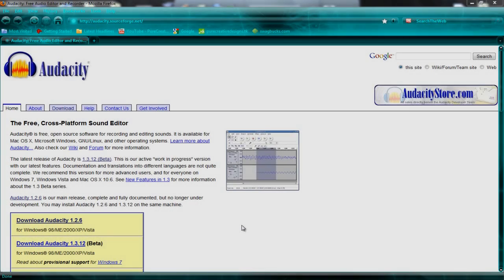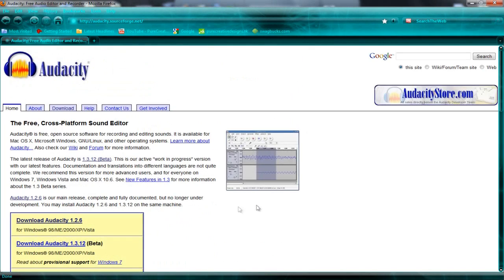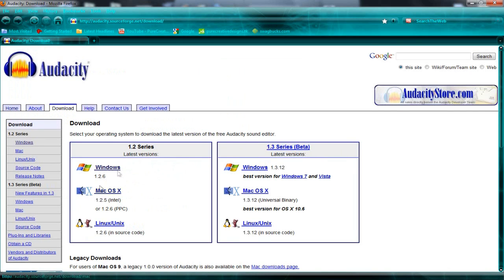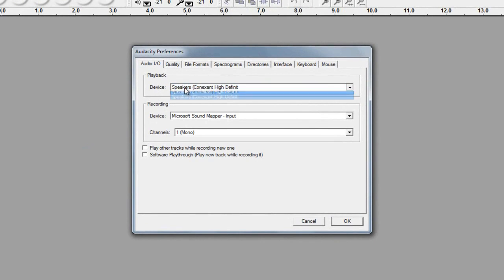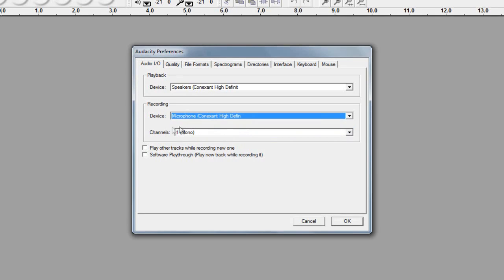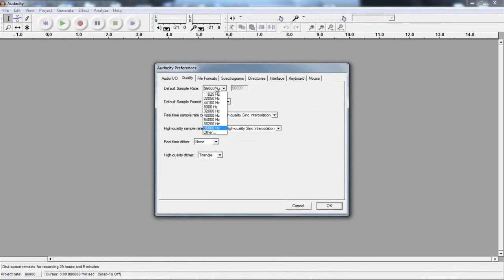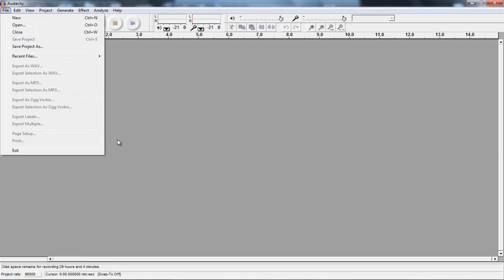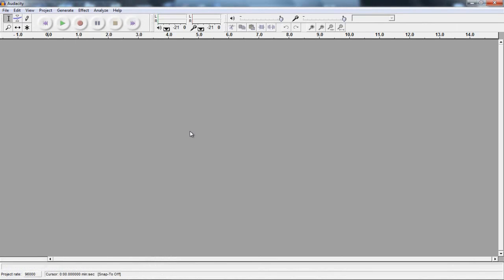best free audio recorder and editer (Audacity)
This tutorial shows you how to get Audacity that is a free audio recorder and audio editor.